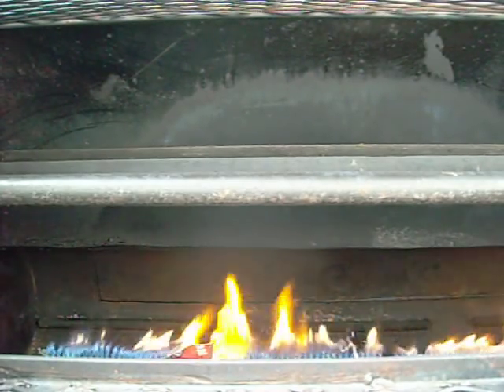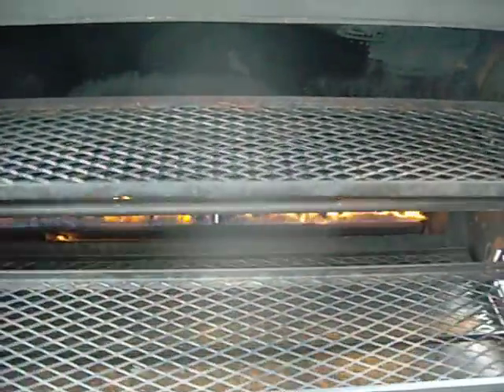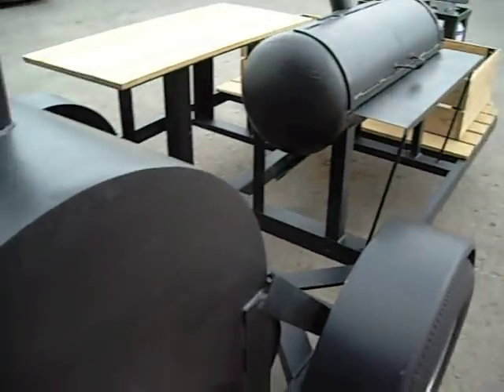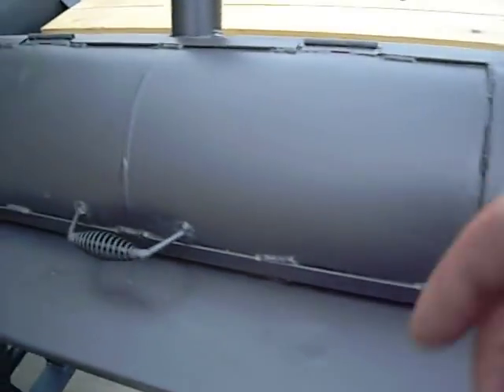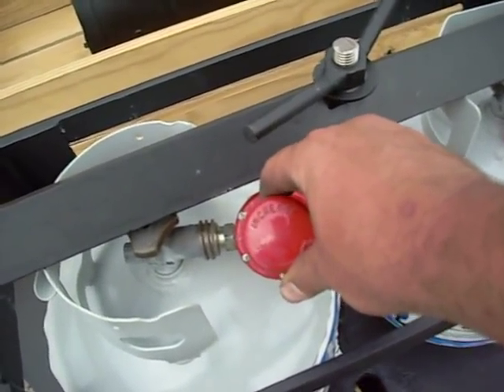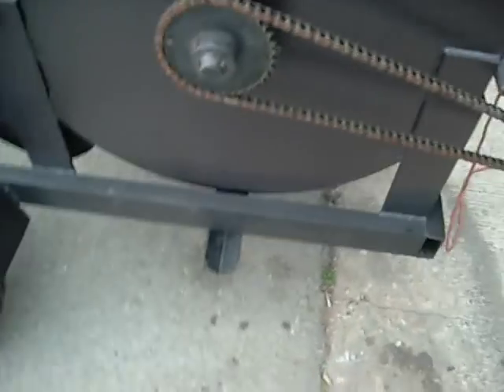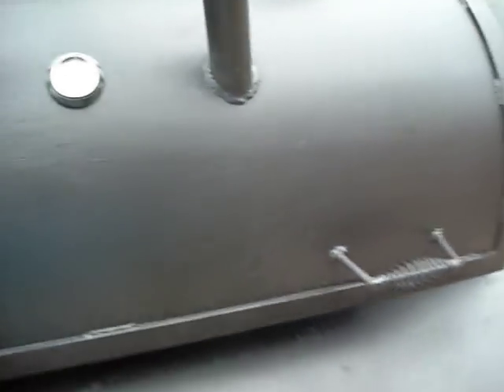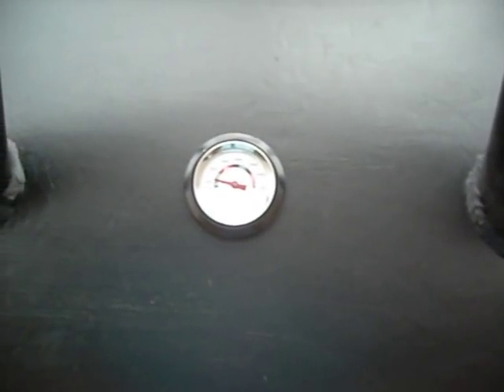BIG BBQ SMOKER ROTISSERIE GAS WOOD PIT GRILL RIG NEW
This smoker is For Sale on EBAY here is the link